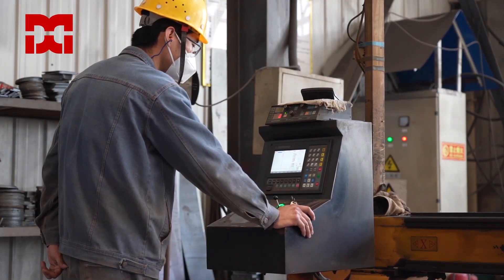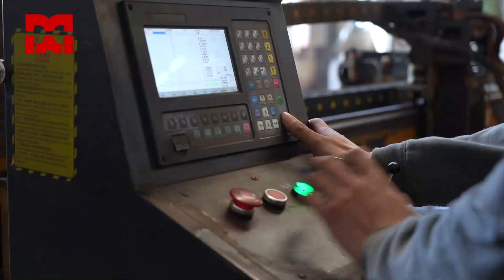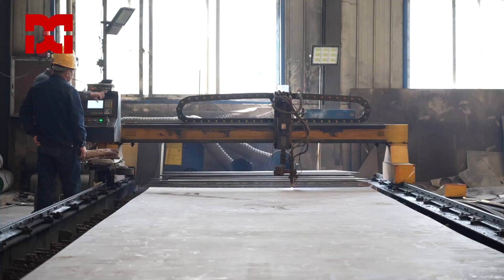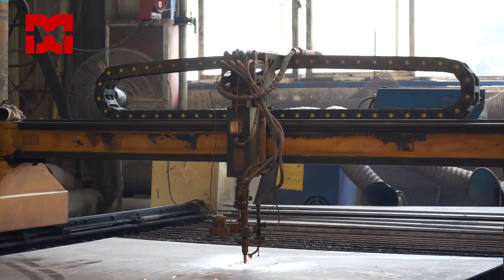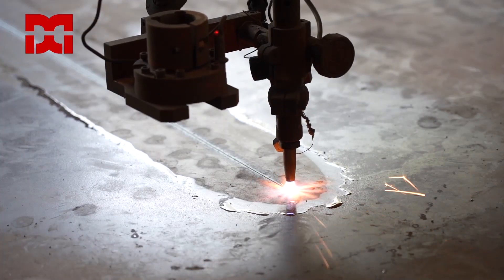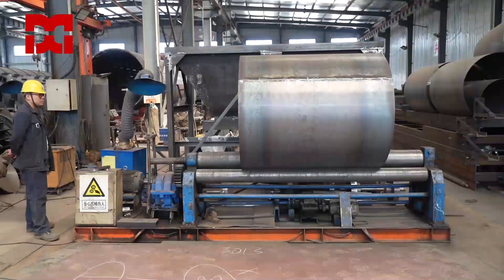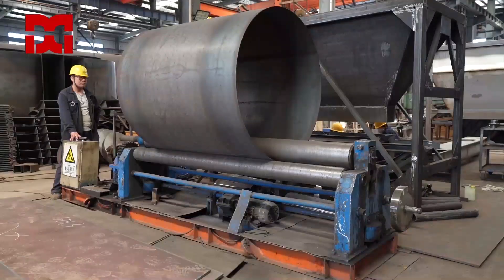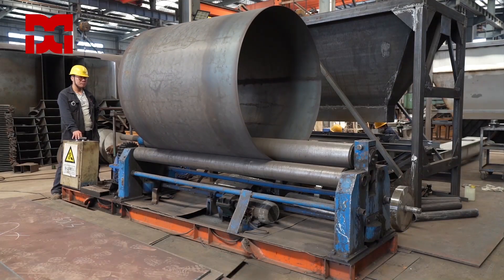5% off Hot Selling Rotary Kiln in Cement Plant for Limestone, Quartz, Calcium Carbonate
After-sales Service: Online Support, Field Installation
Warranty: One Year
Application: Construction, Chemical Industry, Mineral Operation
Certification: CE, ISO
Customized: Customized